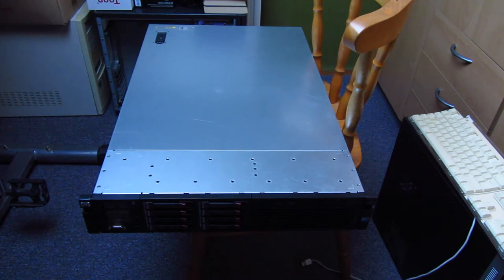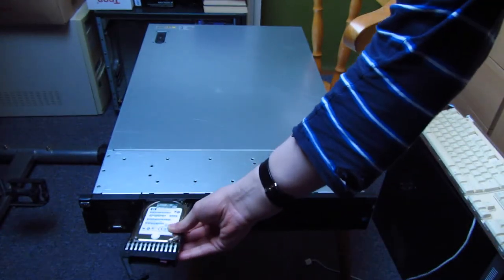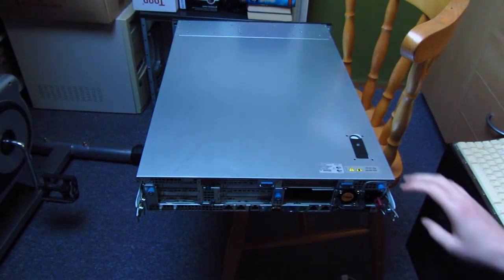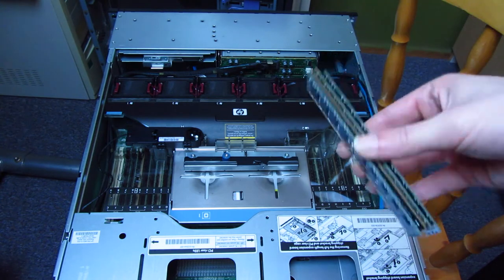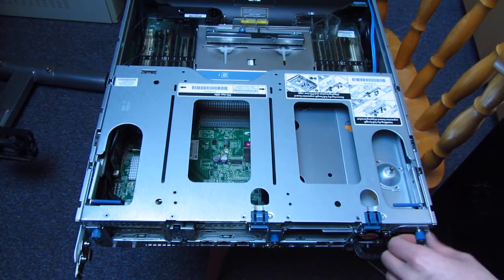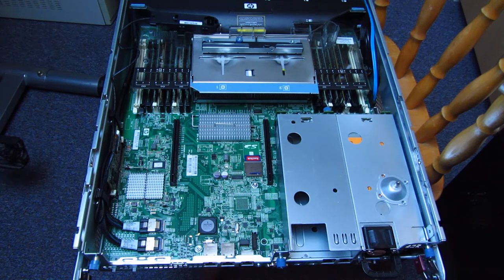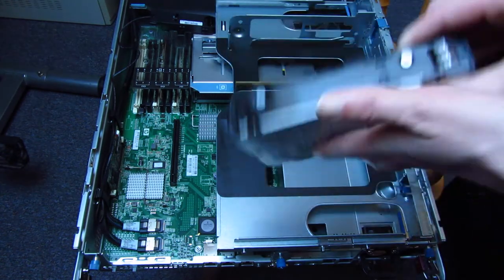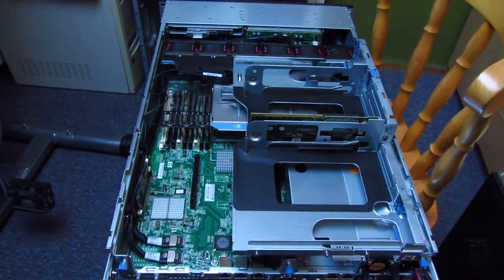HPE ProLiant DL380 G7 Server - Overview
Got this server a while ago and figured you'd all like a quick overview on what this beast has under the hood.